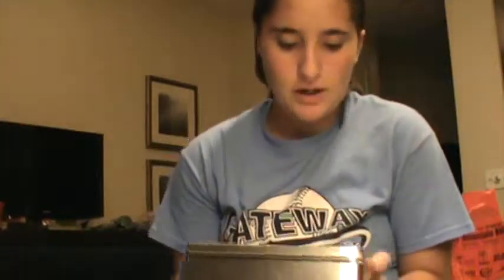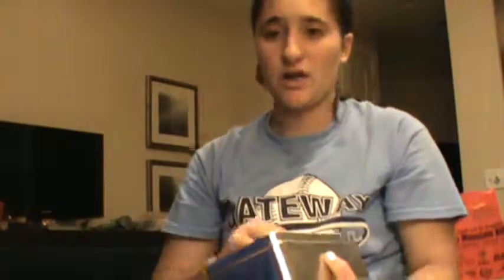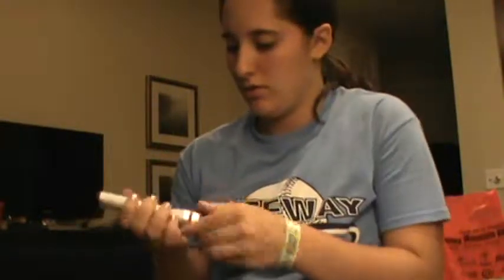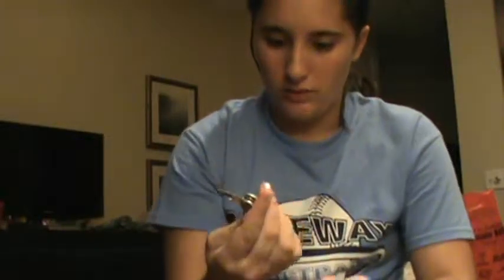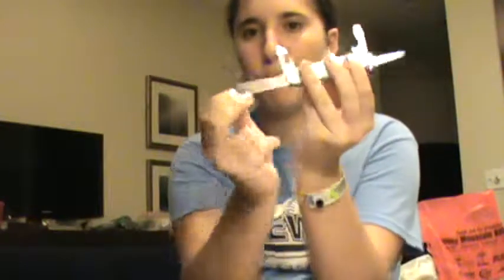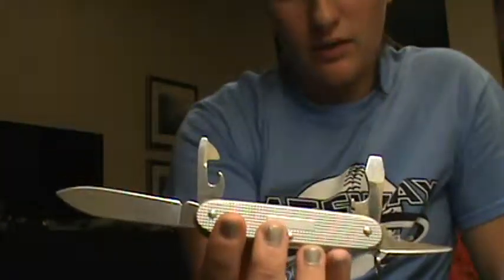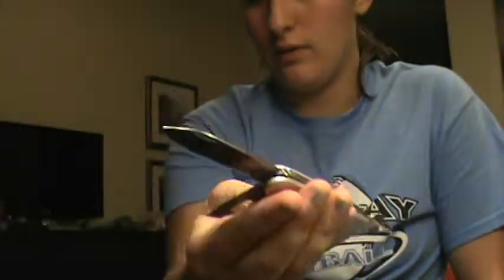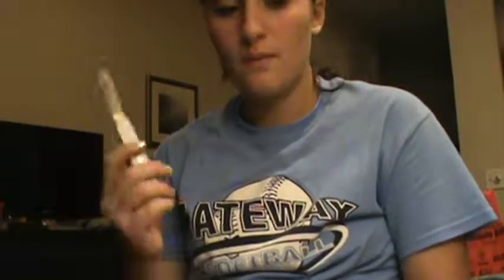Nick's New Victorinox Set